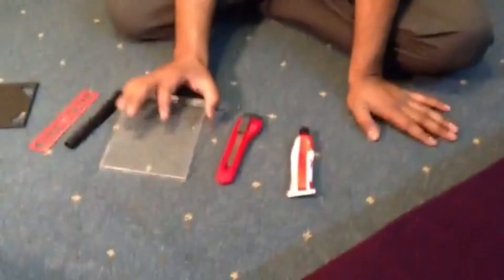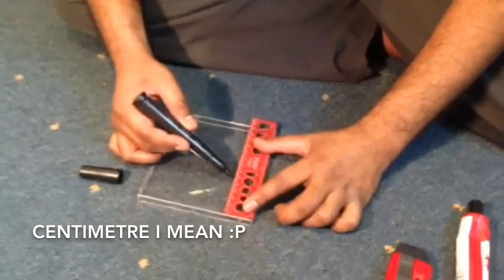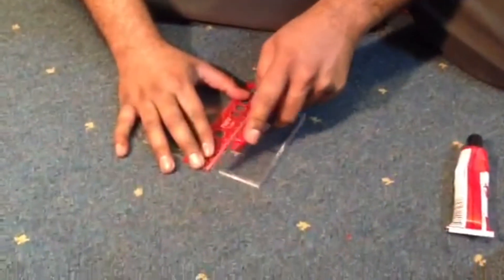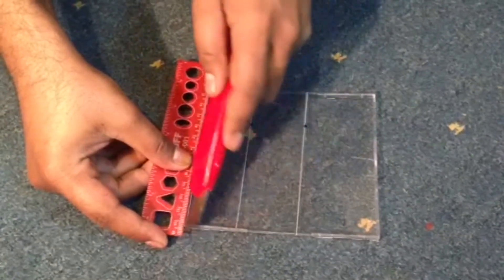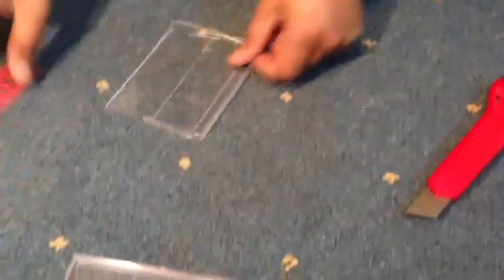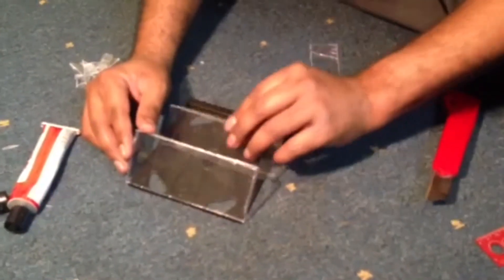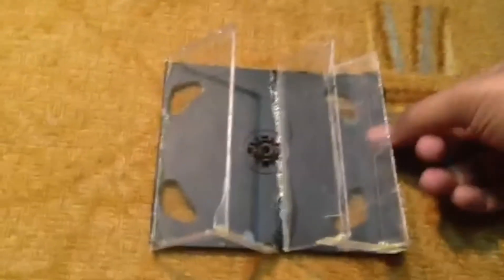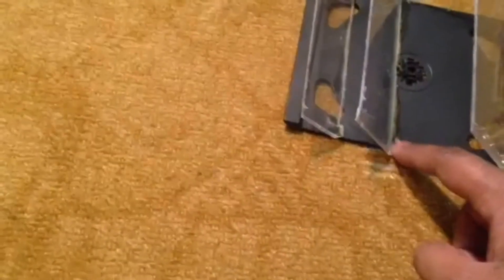I3dg project. it really works!!!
pakistan pakistan air force f 16?pakistan school
?coke studio 6?pakistan coke studio 8 ?pakistan top 10
?pakistani richest?pakistani drama ost?hum tv
gul e rana
?ary digital alphabravo?bulbulay ?faisal qureshi
?geo tv?humsafar?imran abbas

Info:
i3DG
Jitsuro Mase / Tom Nagae (DIRECTIONS.Inc)
14th Japan Media Arts Festival
i3DG, which was exhibited as a Jury Recommended Work at the 14th Japan Media Arts Festival, is a device which enables 3D content to be viewed on the iPhone and Pod touch.

To display pictures in 3D, three images are combined using three half-mirrors. Content is produced in a unique format that divides the screen into three parts.

i3DG uses a different approach from current 3D devices, which emphasize realism in 3D. With this approach, viewers can perceive depth in abstract images using planes and lines, as well as a unique worldview.

Also, because this device makes it easy for anyone to create 3D content for the iPhone, the developers believe it will create a new era where people don't just watch 3D content, but produce it themselves.

i3dg hologram

i3dg hologram videos

i3dg hologram for smartphones

 i3dg movie
 i3dg test